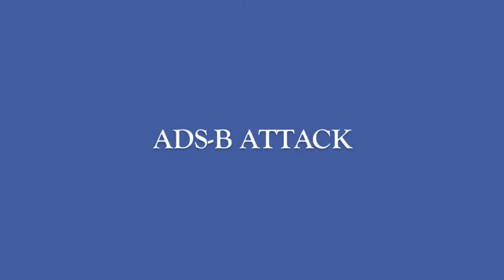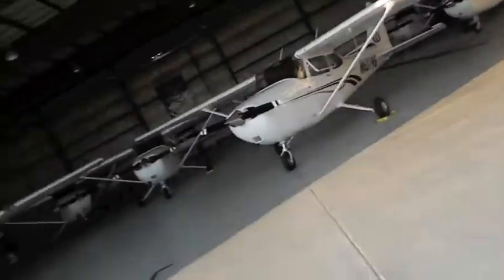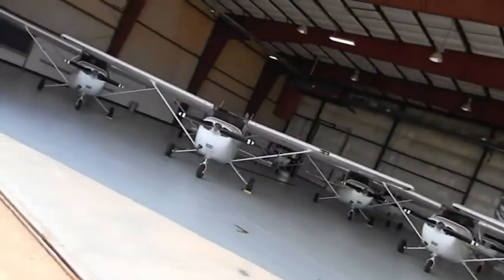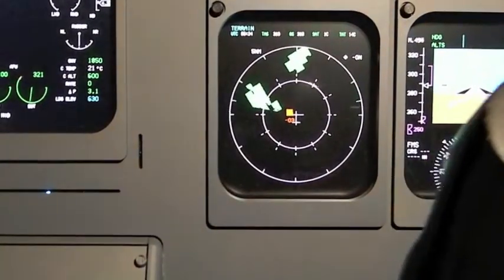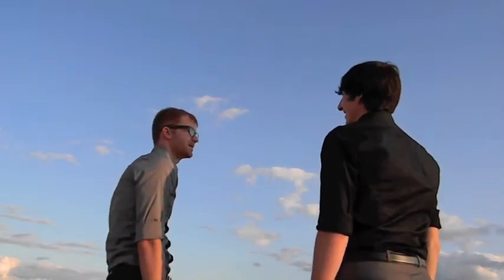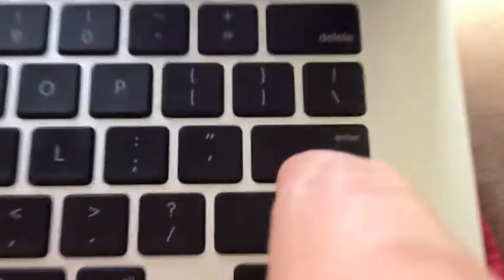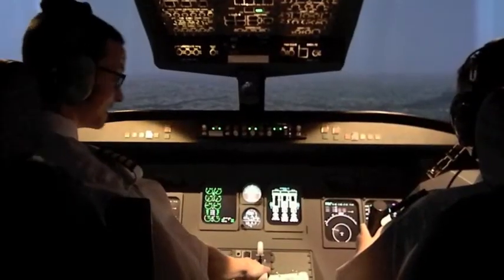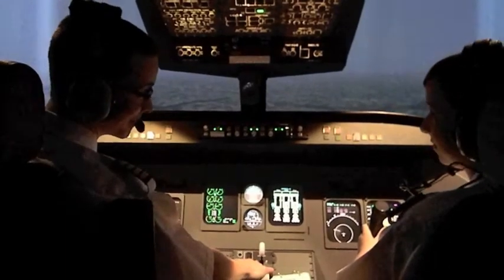Cyberhijacking Planes: Truth or Fiction, Part 2 ADS-B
Second video from DEFCON 22 talk Cyberhijacking Planes: Truth or Fiction by Dr. Phil Polstra (Dr. Phil, @ppolstra) and Captain Polly (@CaptPolly).  This video shows how to cause a plane to divert using the TCAS (collision avoidance) system and what an ADS-B attack would look like in the cockpit of an airliner.